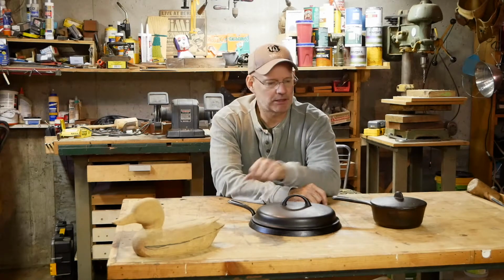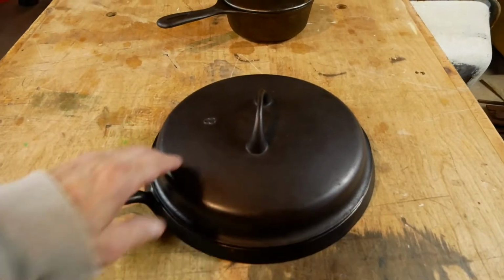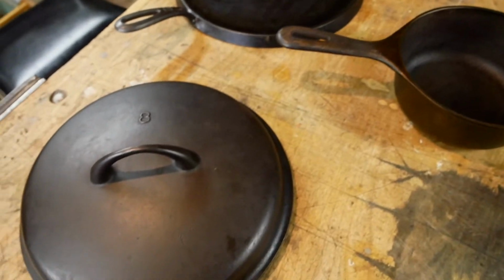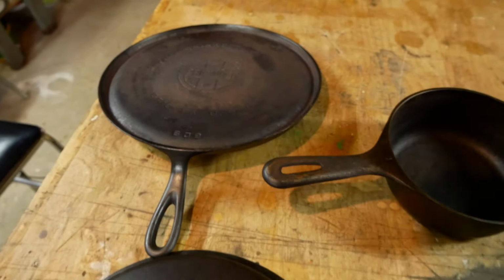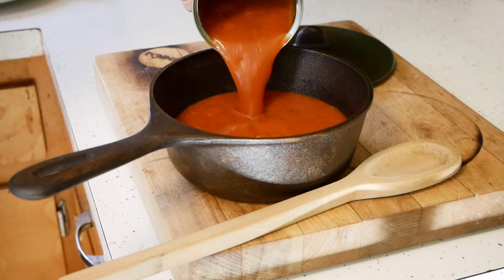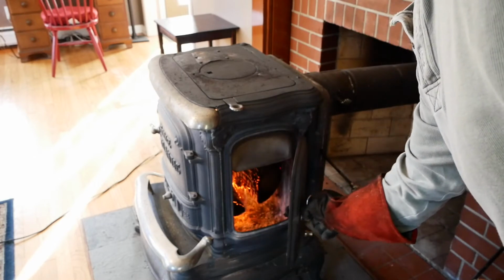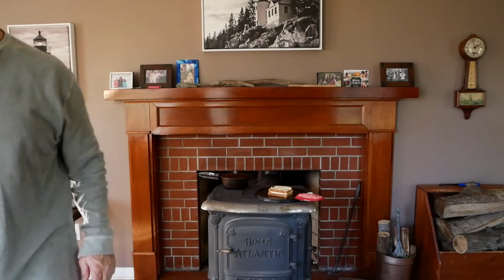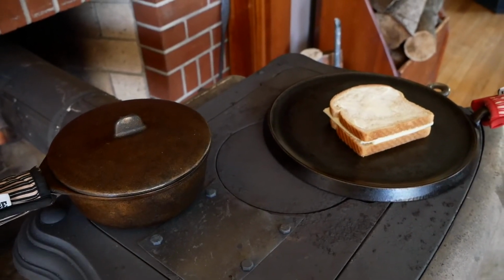Cooking On A Wood Burning Stove With Cast Iron Cookware Creating Delicious Comfort Food.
With broken ribs from a mountain biking accident, I need to take it easy. On a cool Autumn day nothing is more comforting than grilled cheese and tomato soup. Only this time it is cooked on a wood stove using cast iron cookware. Griswold and Wagner Ware cast iron are the main attraction in this video. Plus, the food is awesome!